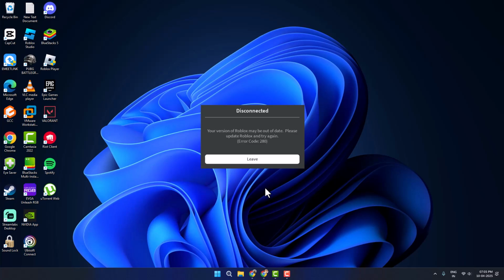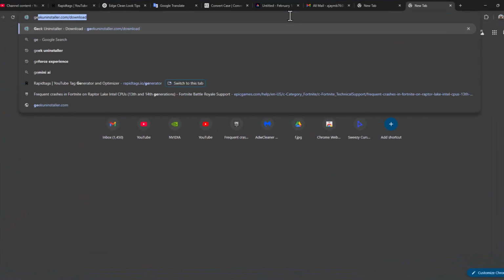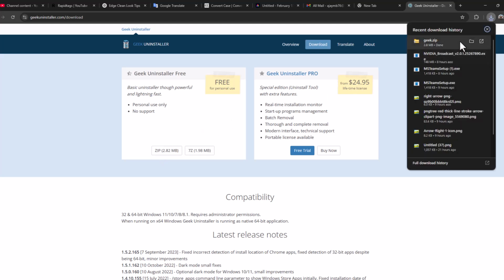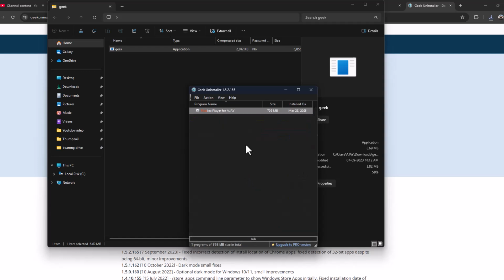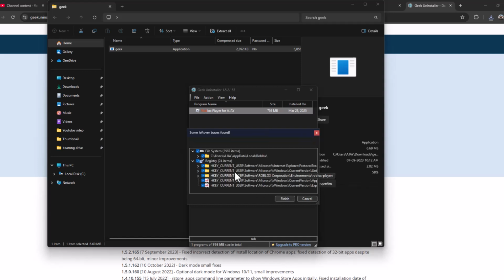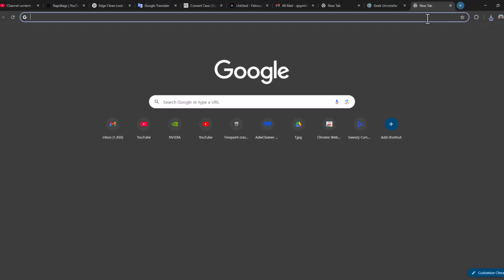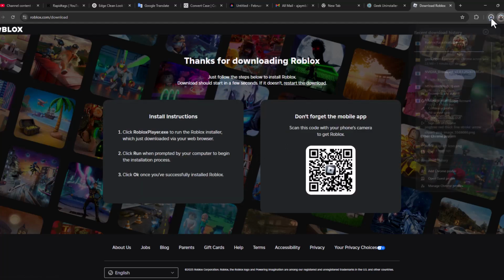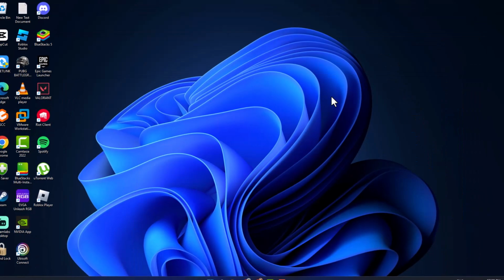How to Fix Roblox Error Code 280 on Windows PC (2025)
Roblox Error Code 280 usually occurs due to outdated game versions or incorrect system settings. Learn how to update Roblox, adjust your system date & time, and clear cache files to resolve this issue quickly.

00:00 Intro
00:09 Fix